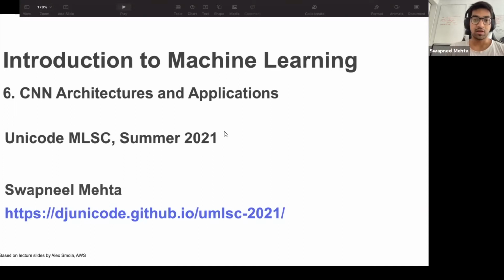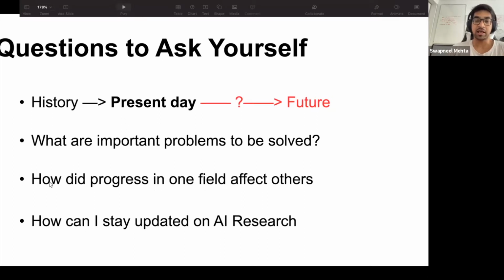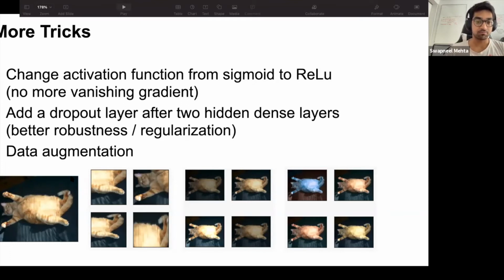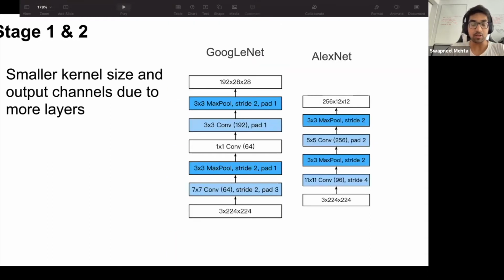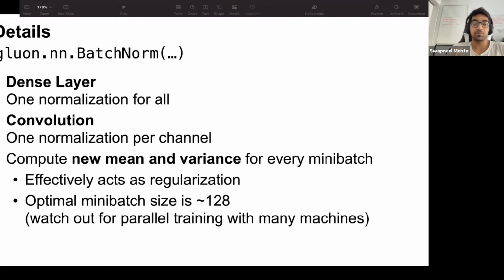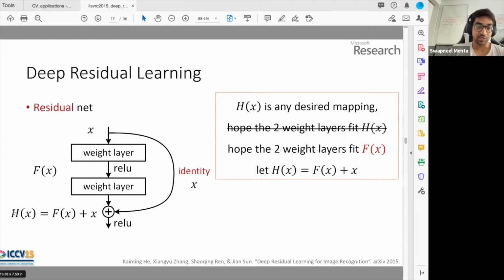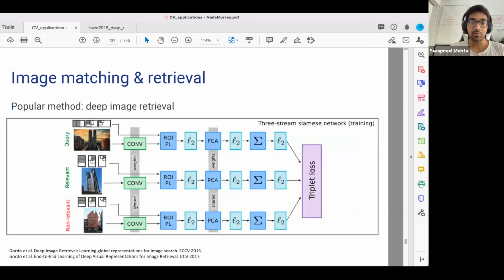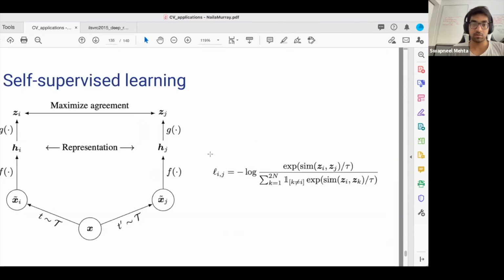Lecture 6: A History of CNN Architectures and Modern Applications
In this lecture, we discuss the intuition underlying various historical architectures and comparing them with modern ones that are deeper, bigger, and better. We discuss how compute evolved over the ages starting with a brief intro on hardware requirements Moore's law, processors, transistors, and Cerebras!